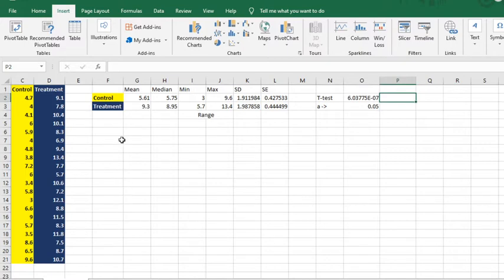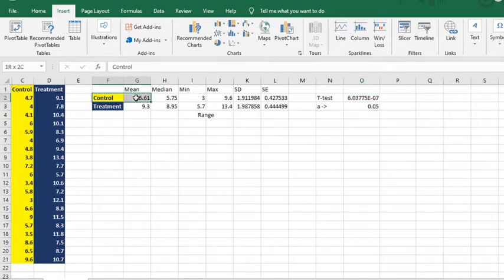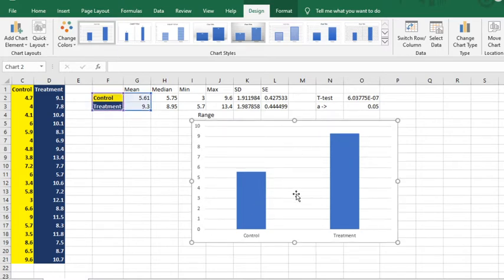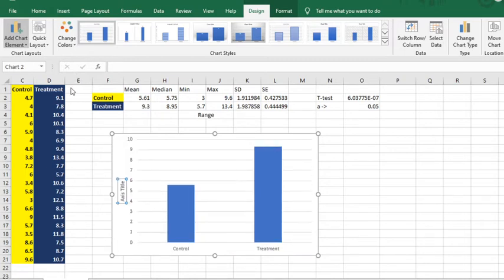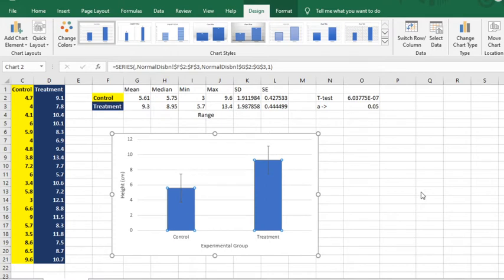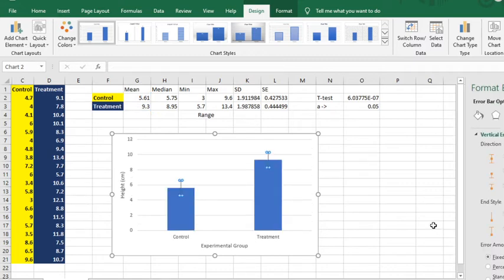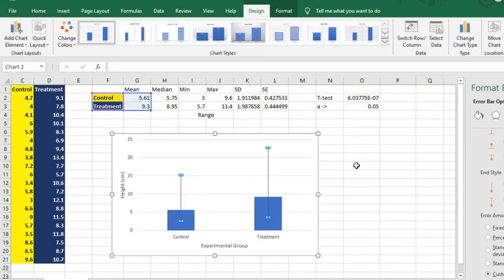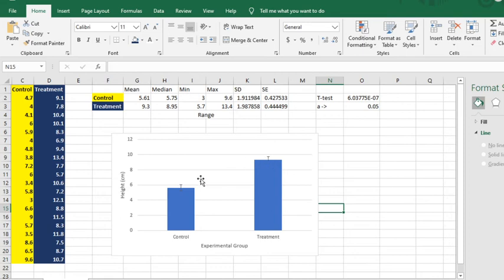Creating a graph with error bars in Excel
This video shows you how to visually compare two groups in Excel using a graph with means and error bars.